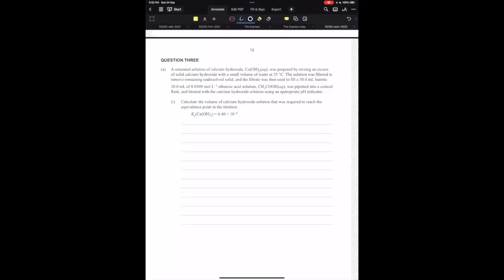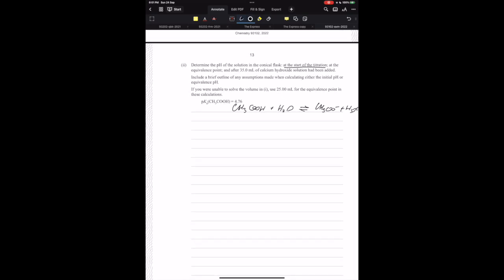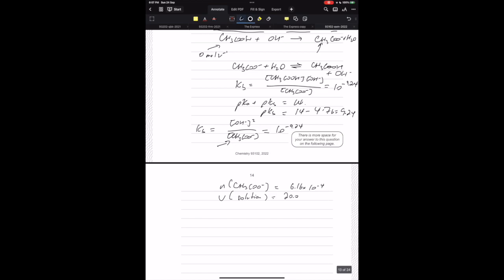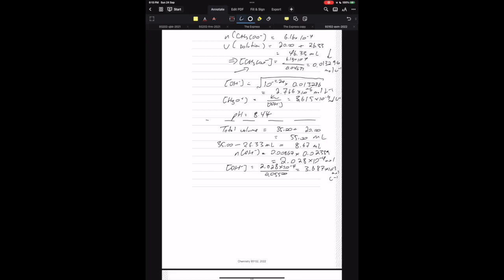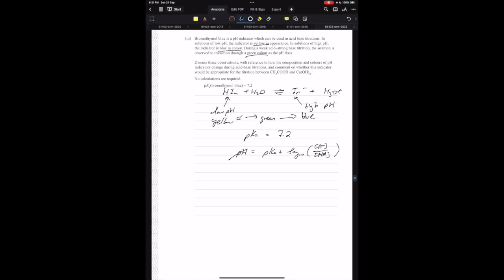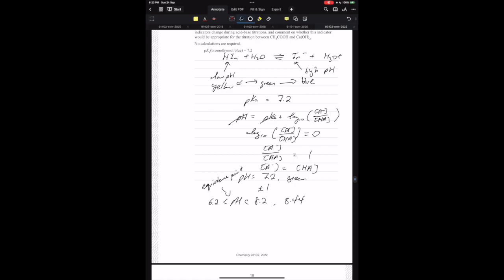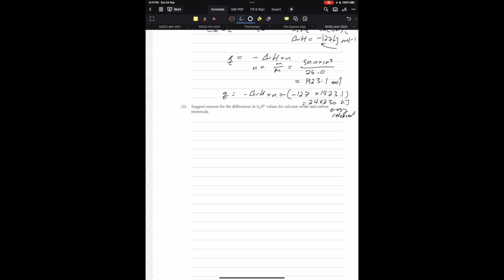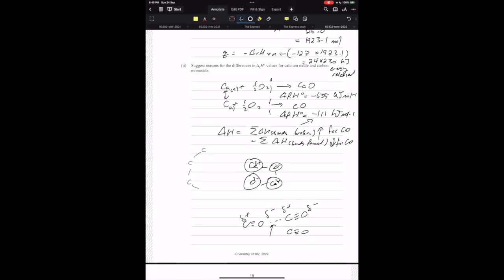NZQA Scholarship Chemistry 2022 Question 3